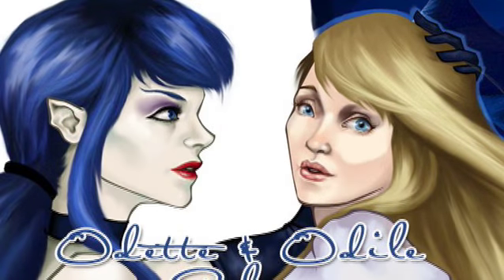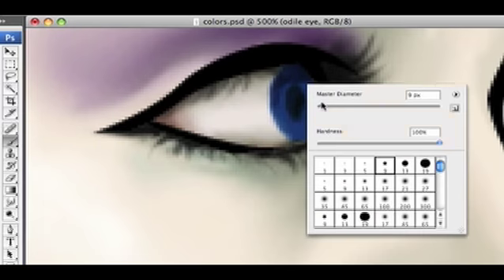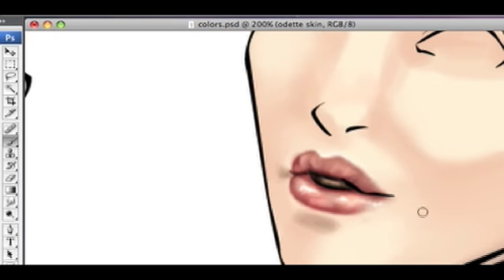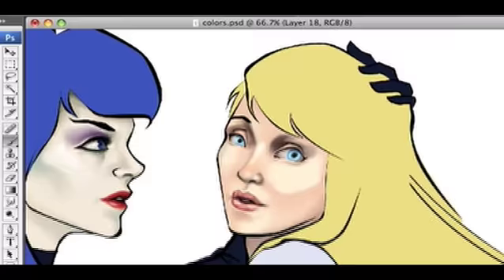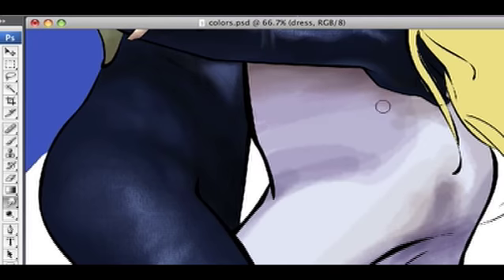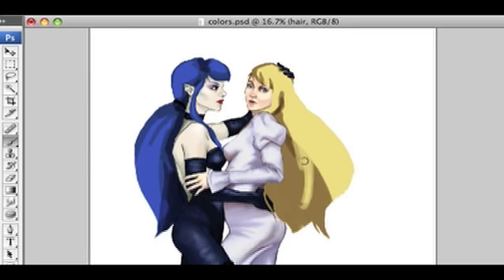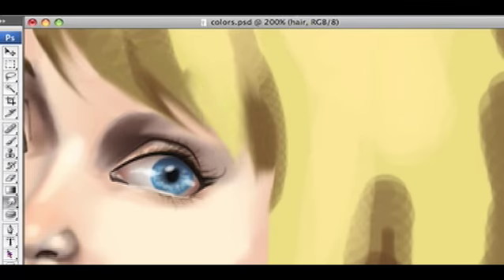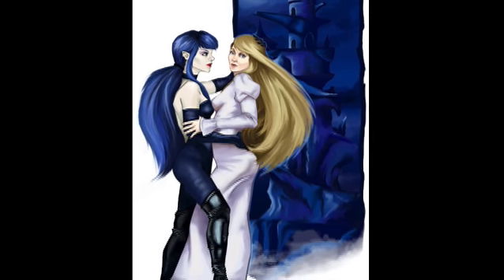Swan Lake Anime Fanart SpeedPaint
Here are the colors to go with my lineart tutorial of the characters Odette and Odile. I chopped the title off at the beginning *pout* Buuuut this is the 3rd time I've compressed this video, so c'est la vie. Sorry it's soooo fast - I had to squeeze 5 hours worth of work into less than 10 minutes, so if you have any questions about what's going on, please feel free to ask me.

Spanks!